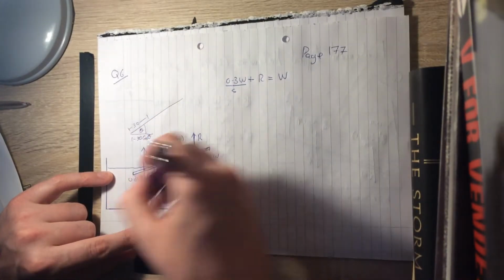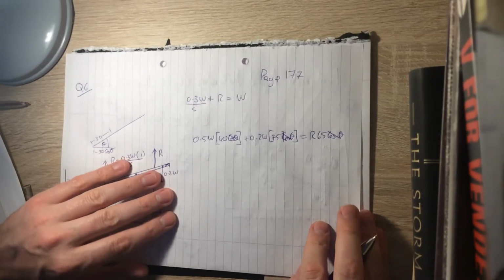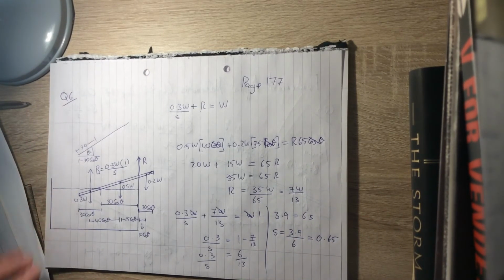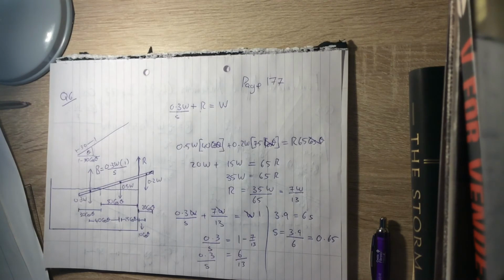Fundamental Applied Mathematics Chapter 9E Continued